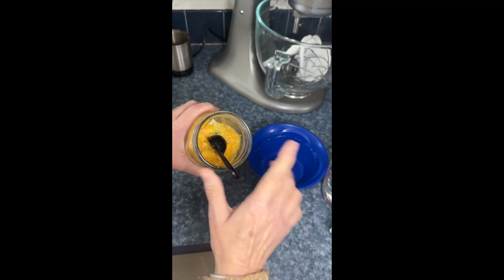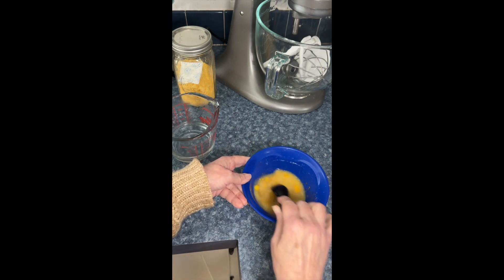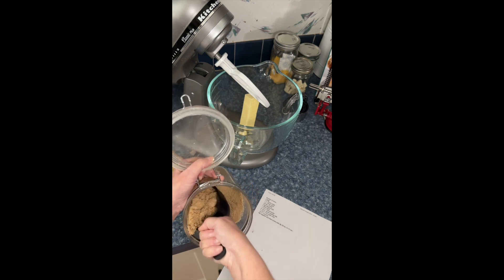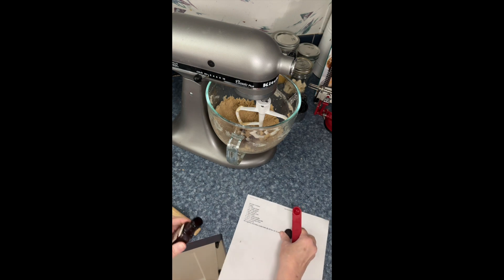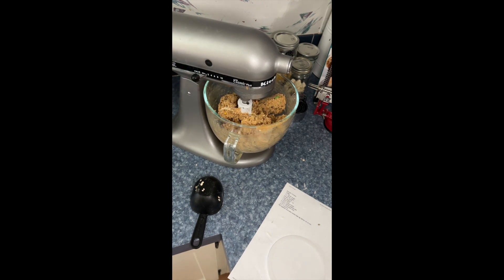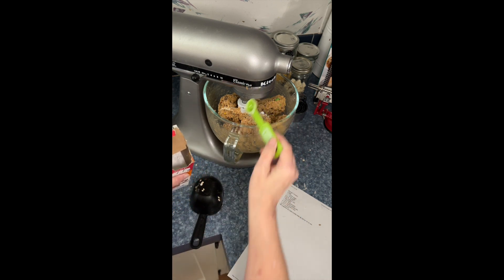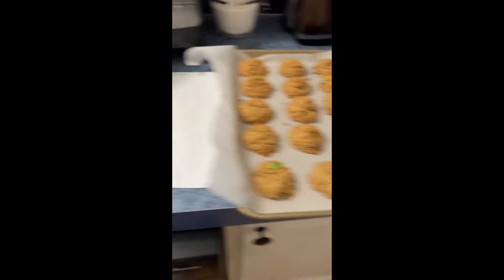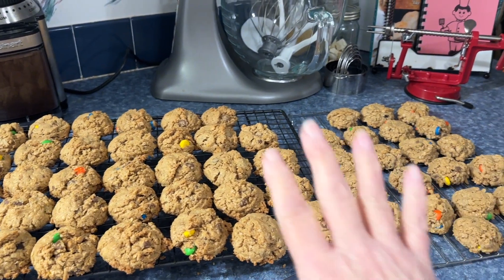Bake With Me \ Monster Cookies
Today I am taking you along with me while I film my first bakewithme baking some monstercookies .I used the recipe I seen on @MakeitMake and I adjusted oven temperature by the recipe instructions

Sorry about the filming being in portrait style instead of landscape...I am having to learn this again...

It's Beth's Life is a participant in the Amazon Services LLC Associates Program, this is an affiliate advertising program that is designed to provide a means for individuals to earn fees by linking to Amazon.com and affiliated sites.  Thank you for your support.